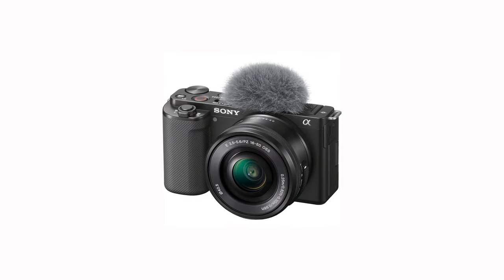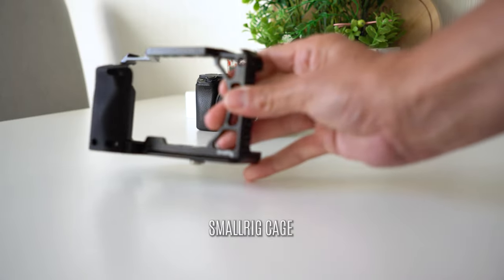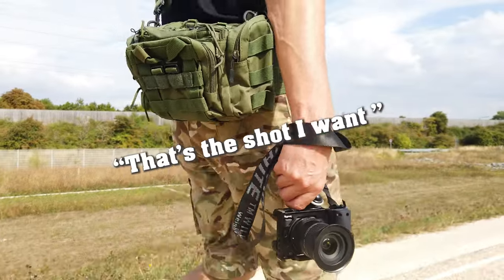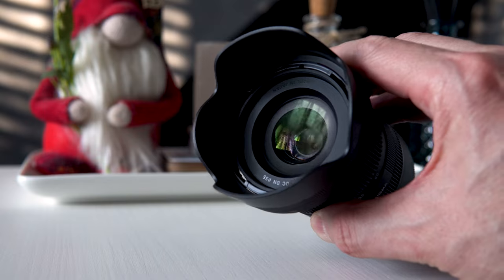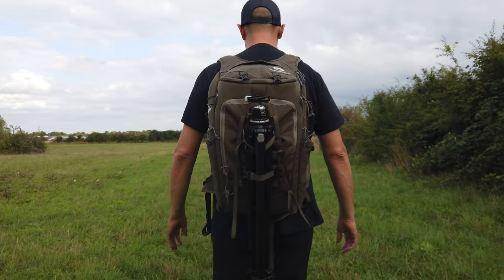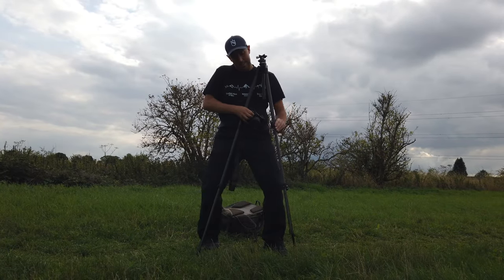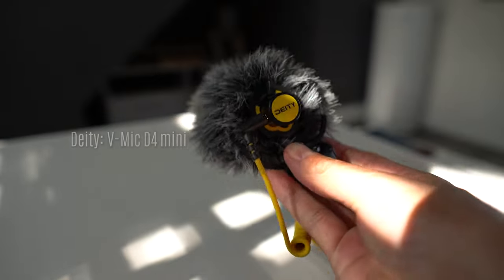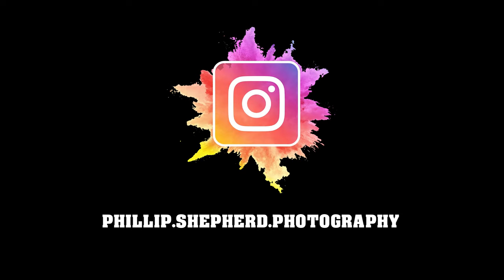SONY A6400 BEST TRAVEL KIT FOR YOUR SONY APS-C CAMERAS !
In this video I share with you my Sony APS-C camera travel kit.

(* Price at time of producing this video)

🎦 Equipment:
Camera: Sony a6400
Camera: Sony a6600
Camera: Sony A7C
Lens: Sony 18-105mm
Lens: Sigma 30mm
Lens: Sigma 56mm
Lens: Sigma 16mm
Lens: Sigma 18-50mm
Lens: Sony 70-350mm
Second Camera: DJi Osmo Pocket
Drone: Dji MAVIC AIR 2
Microphone: Deity D4 Pro
Microphone: Rode NTG
Recorder: TASCAM D60 mk2
Monitor: FeelWorld 6 plus
Recorder: Olympus LS-P4
Z axis Stabiliser: Airduo
Tripod: Manfrotto
Filters: Various
Video Editor: Adobe Premiere Pro